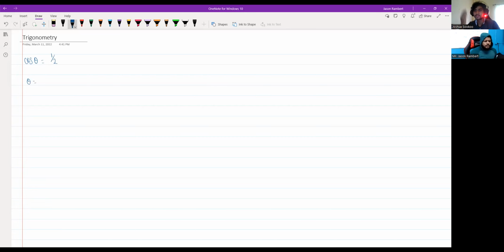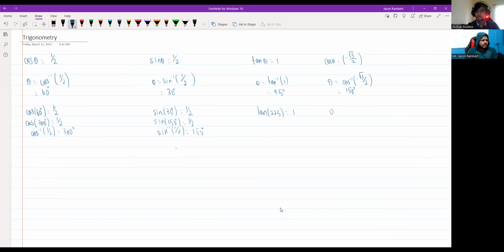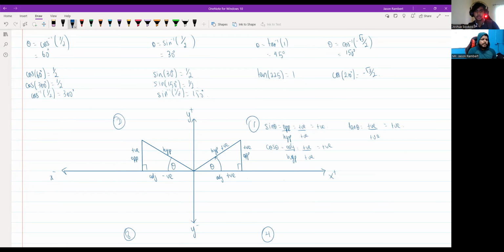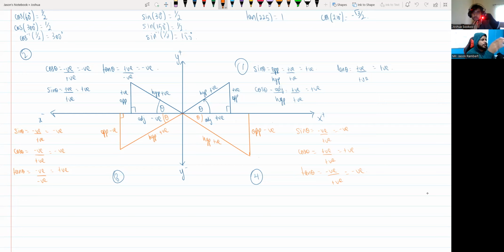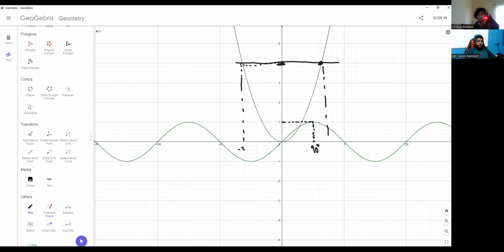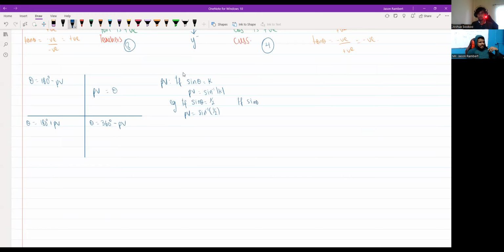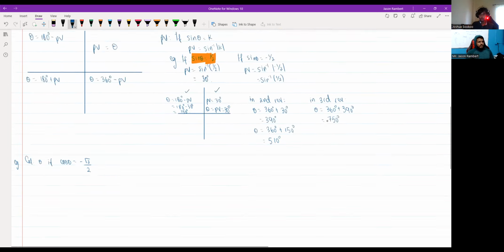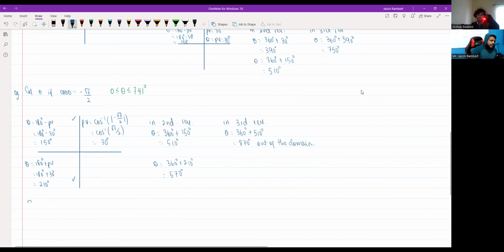Solving Trigonometric equations (part 1)